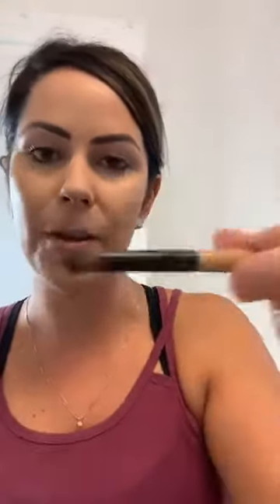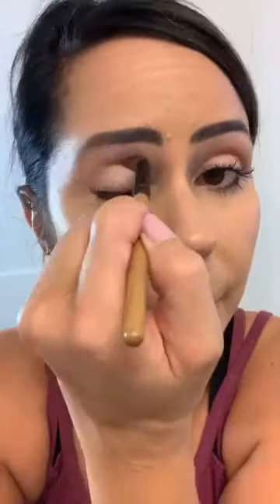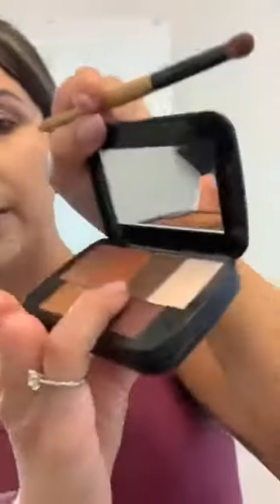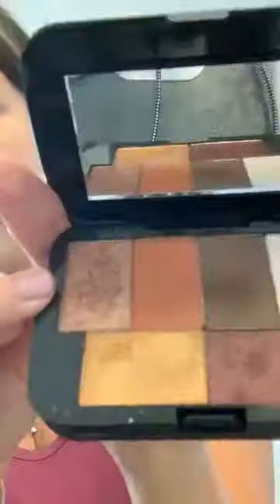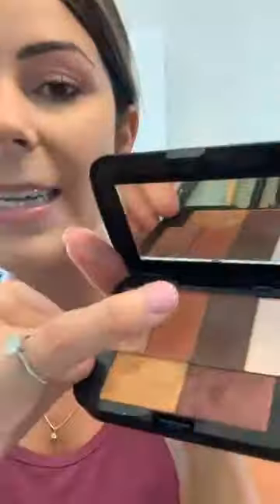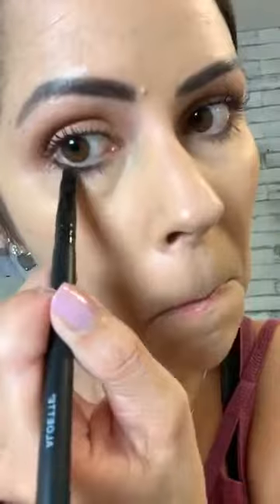golden hour 4 eye looks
Day time, My Fav, Fall & Evening looks!